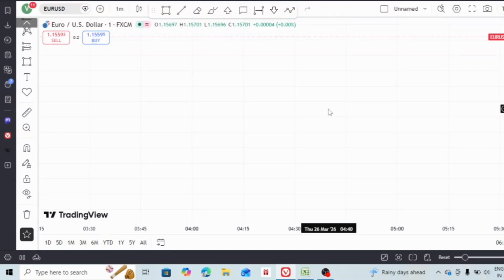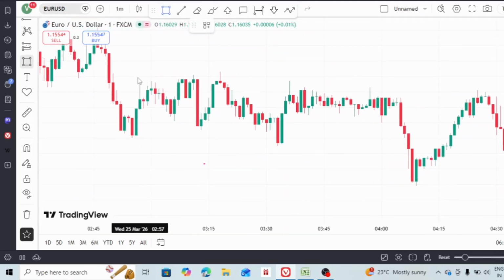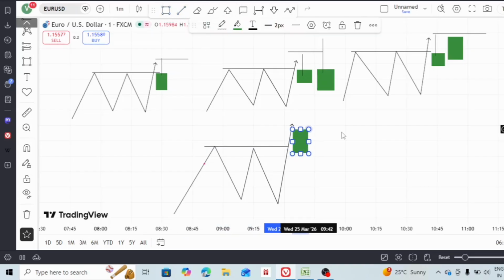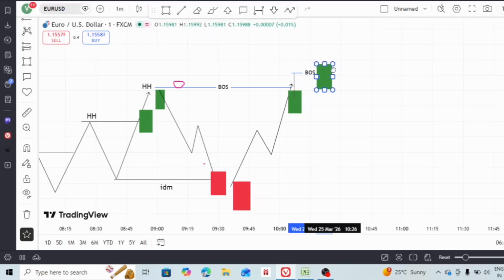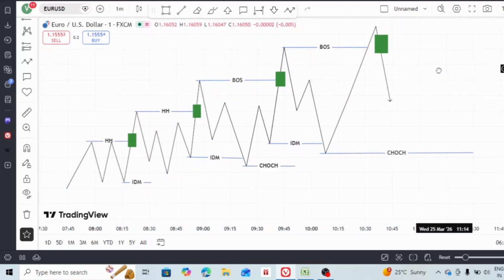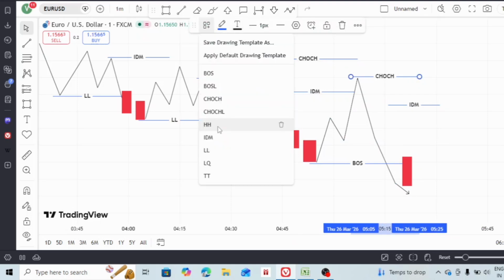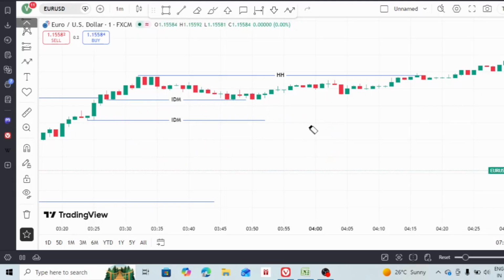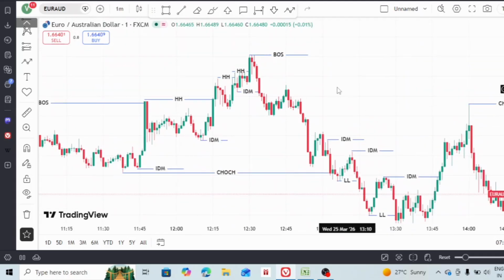Market Structure Explained (SMC From Basic to Advanced)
In this video, I explain the structure of the market using Smart Money Concepts (SMC) from basic to advanced level.
Understanding market structure is the foundation of trading. In this video, you will learn:

How to identify trends (uptrend & downtrend)
The concept of BOS (Break of Structure)

This is a complete guide designed to help you understand how the market actually moves using a rule-based approach.

If you want to improve your trading, mastering market structure is the first step.